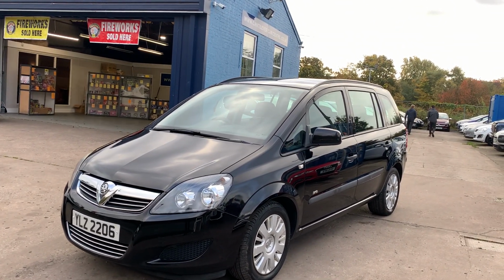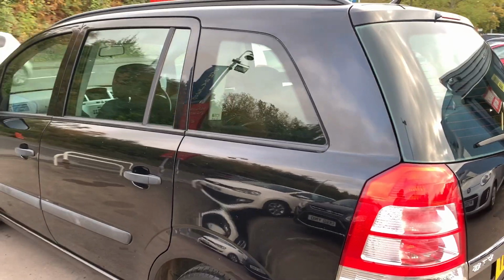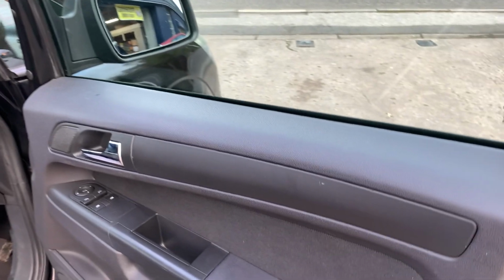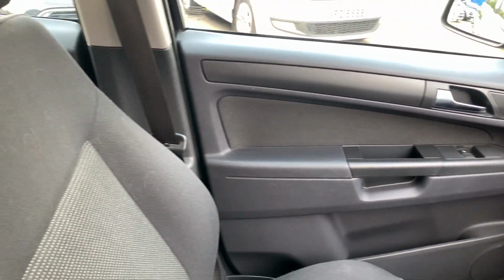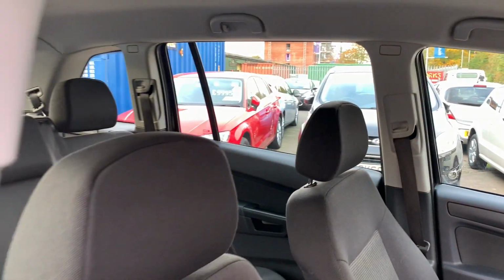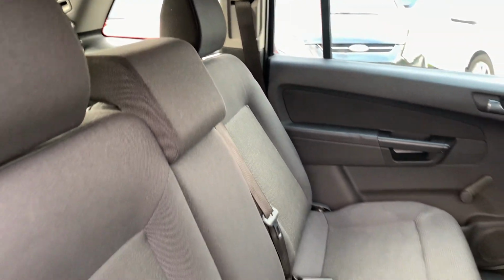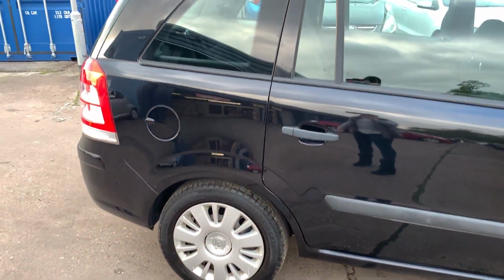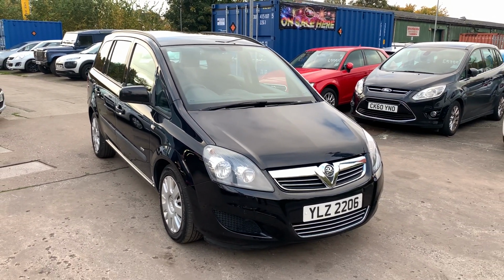VAUXHALL ZAFIRA YLZ2208